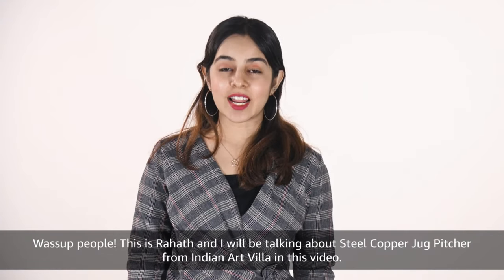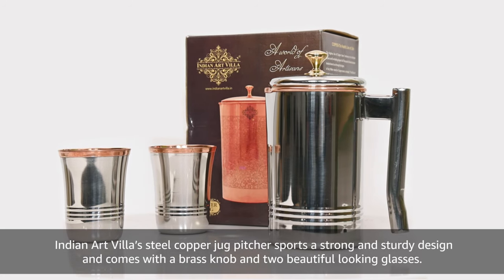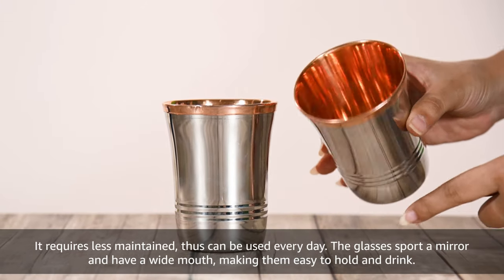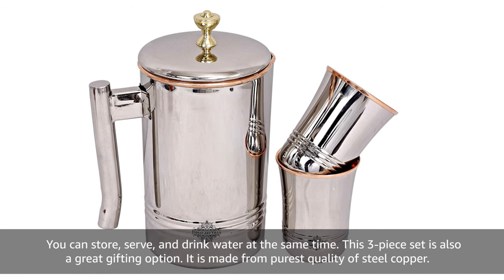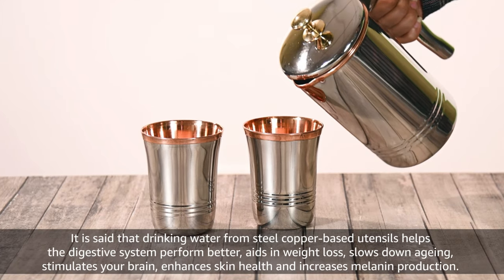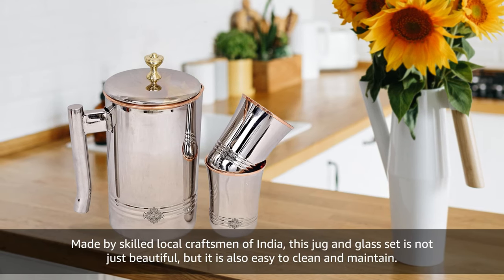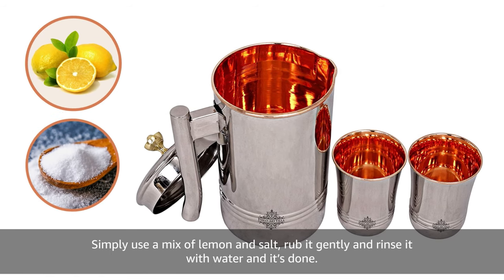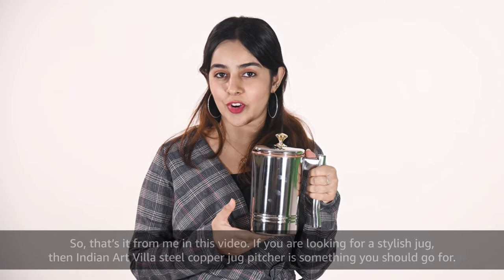Steel Copper Jug Pitcher with Brass Knob & 2 Glass By Indian Art Villa - Serveware & Tableware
Indian Art Villa Steel Copper Water Jug is one of its kind jugs in the world. We use the world's purest Steel and Copper jug and the finest technology in the production of the jug. We are leading brands of a wide range of jug products including Copper Water Pot, Copper Jugs, Mugs, Handicrafted items, Home décor items and gift items. Our main objective is to establish consumer satisfaction in the domain of manufacturing and exporting high-quality jug products and our other products. We hold strong excellence in services, products-quality, commitment, compliance and competitive rates structure. Indian Art Villa logos are displayed on the images to maintain the authenticity of the images. The logos are not actually printed on the products. Health Benefits of buying Indian Art Villa Pure Steel Copper jug:-

Helps Kills Bacteria
Helps Simulate Brain
Helps Regulate Thyroid Function
Helps Reduce Joints Pain
Helps Digestive System
Helps Slow down aging
Helps Beat Anemia
Helps Heal wounds Faster
Helps Fight Cancer
Helps Improve skin health
Helps Melanin Function